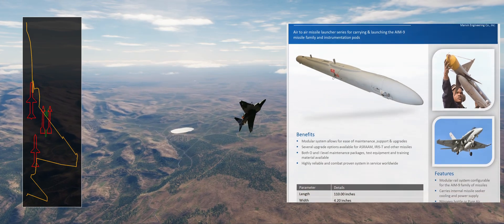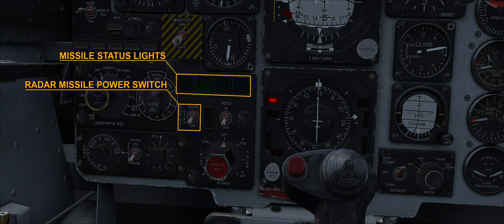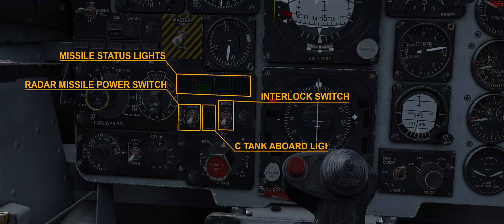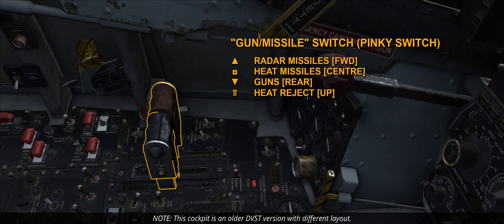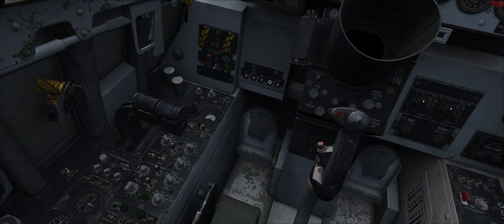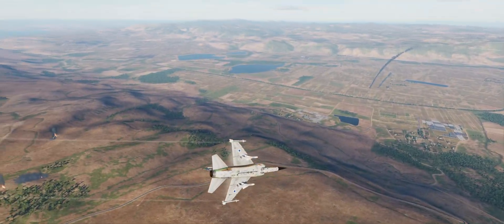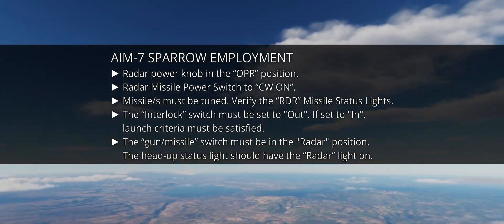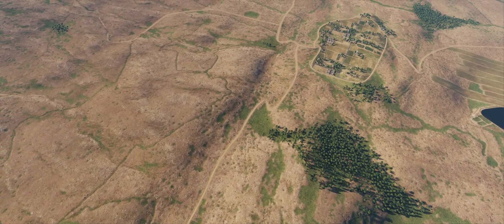Air-to-Air Weapons Employment - Phantom Phamiliarisation III [AI TTS]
The next step of this Phantom familiarisation journey is the employment of Air-to-Air weapons: AIM-7 Sparrow, AIM-9 Sidewinder and 20mm M61A1 Vulcan rotary cannon.

This video shows the basic controls and the parts of the avionics utilised in an air-to-air scenario, plus checklists to recap them.

This is also my first new video using AI TTS, allowing me to save several hours. Otherwise, I wouldn't have finished it this week. It is not an idea solution, but I suppose is better than no voicing.
The script can be found in the link at the beginning of the Video Description.

TIMESTAMPS
00:00 Introduction
01:12 Effects of the new doctrine
02:04 Avionics: front seat
06:31 Avionics: rear seat
08:03 Checklists